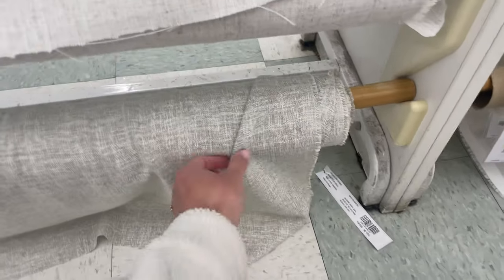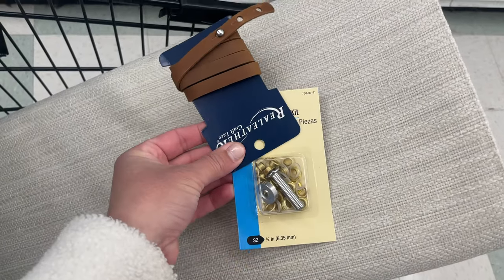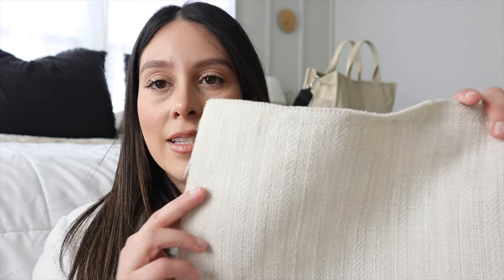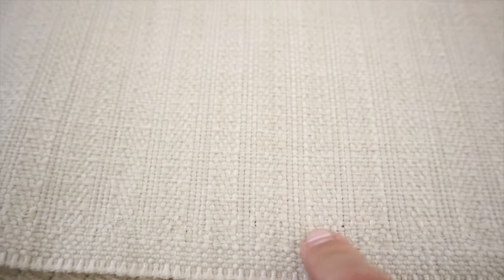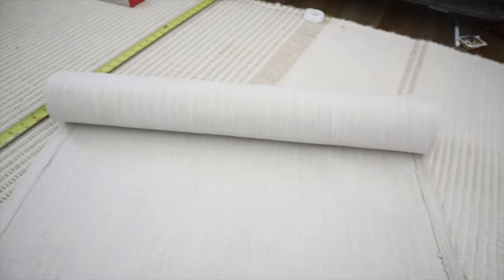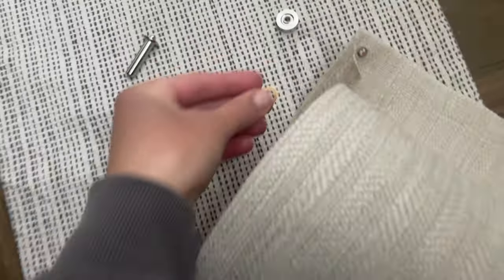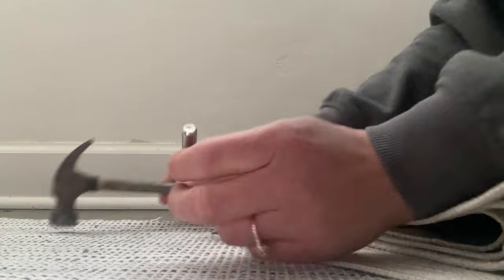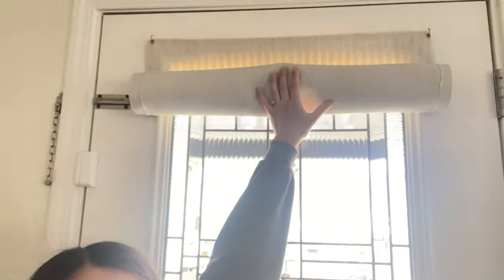Minimal Spring Console Table | Diy Window treatment | Spring 2023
Hello friends!
Hope you're doing well and staying safe and warm!

Xoxo Ibeth from CASA NEUTRAL

Lets be friends on instagram: @casa.neutral

LINKS:

Paper Mache bowl
Similar curtain